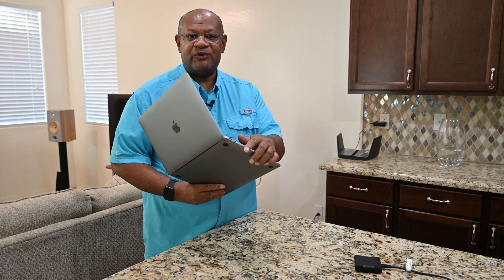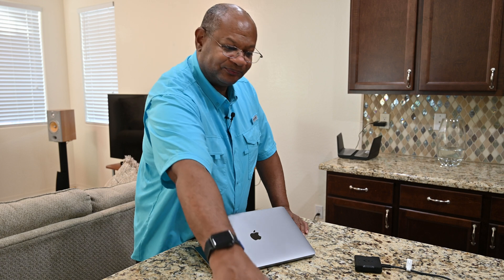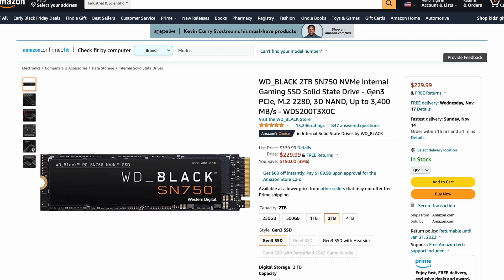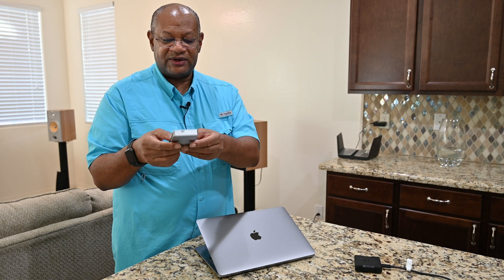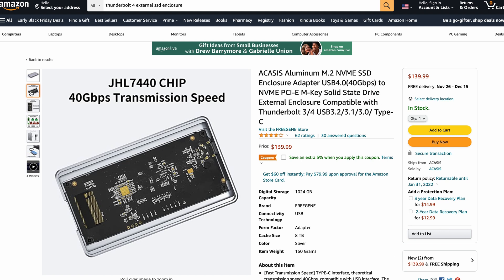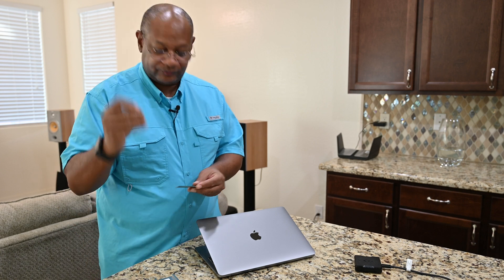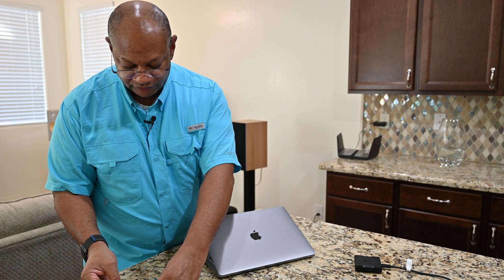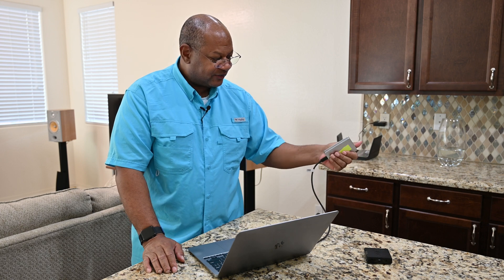DIY Storage for M1 Macs | Get fast data transfer from a portable NVME enclosure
Fast TB4/USB4 external enclosure for M1 Macs (including Pro and Max). The ACASIS USB/TB4 external M.2 NVME enclosure pairs best with Western Digital SN750 drive. I tested with two Gen 3 NVME drives, the Samsung 970 EVO Plus and the WD SN750, both provides fast read speeds however, the Samsung lags behind the WD for write speeds. Check out the video for more info.